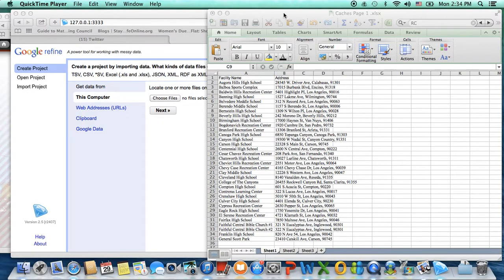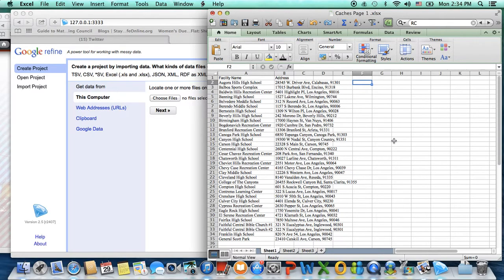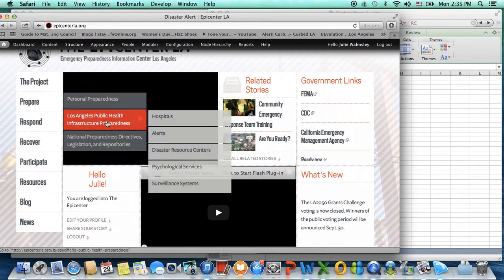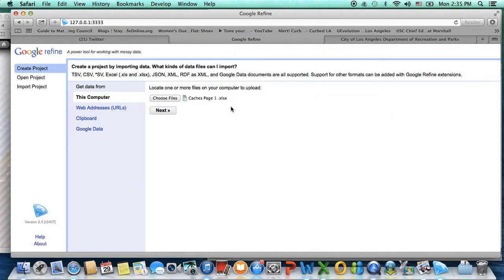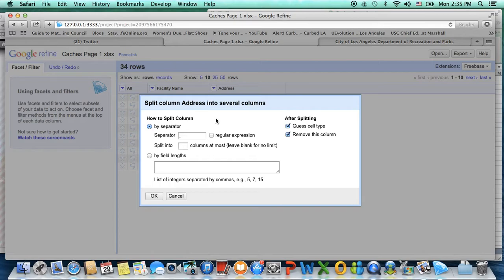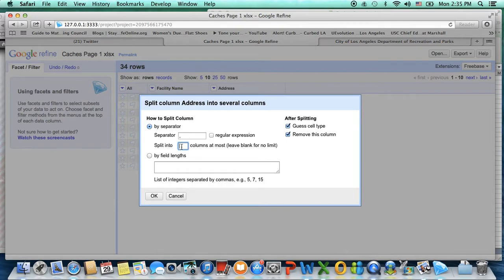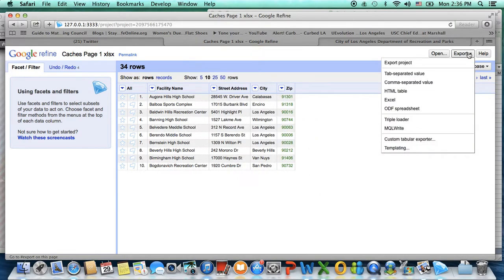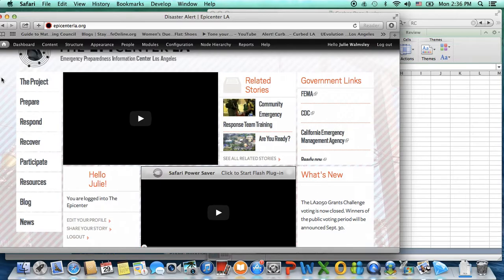Using OpenRefine to divide cell contents (split a string)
A very basic tutorial on dividing cell contents in to multiple columns, using addresses as an example. Useful if you need to format addresses in a particular way for mapping. I did this for a Drupal mapping module, OpenLayers. Both OpenRefine and OpenLayers are free.